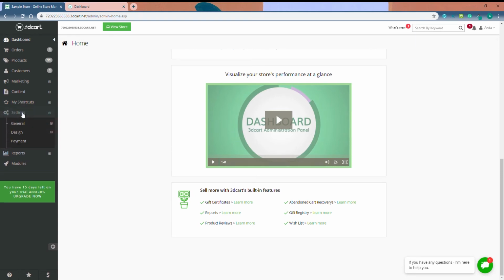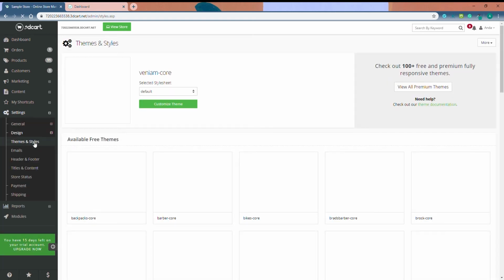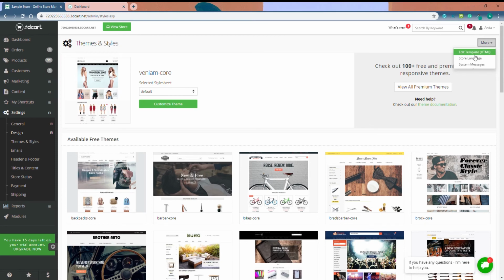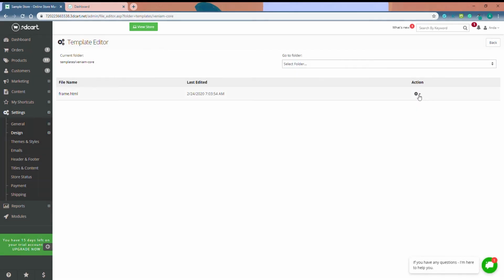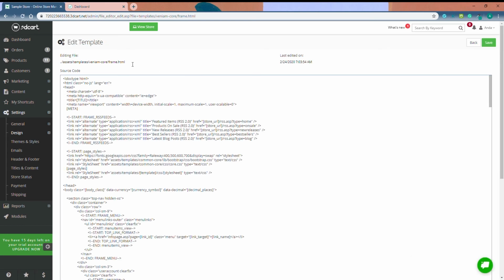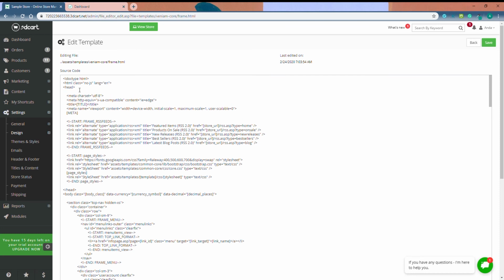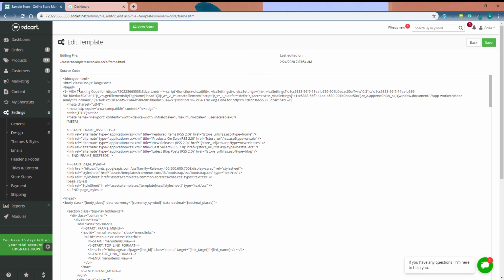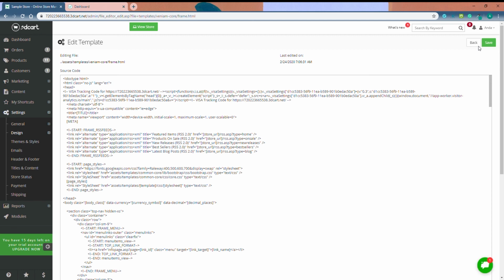How to Add Analytics to a 3DCart Website - TWIPLA on 3DCart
This video demonstrates how you can add the TWIPLA (Visitor Analytics) tracking code to a 3DCart website, in order to start monitoring visits and gain insights about your users.